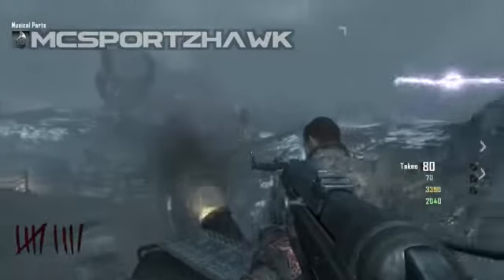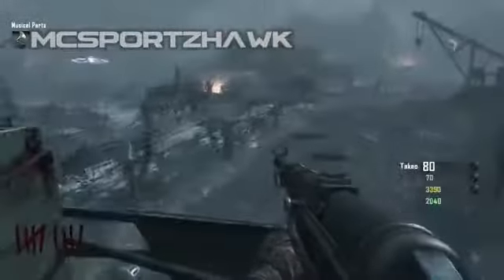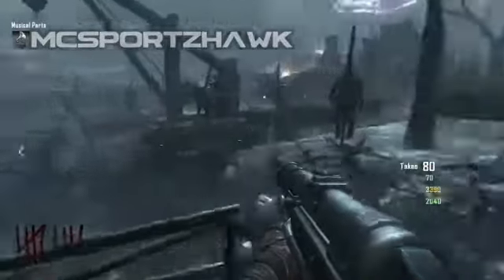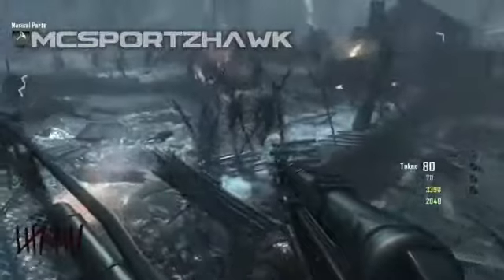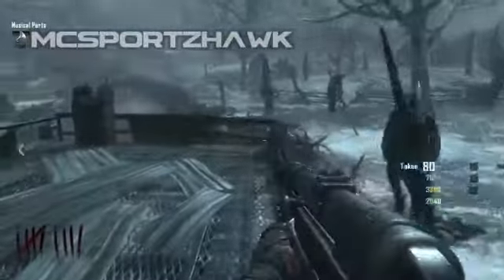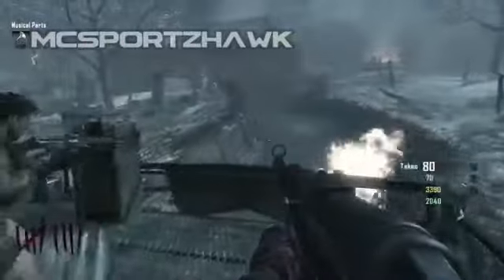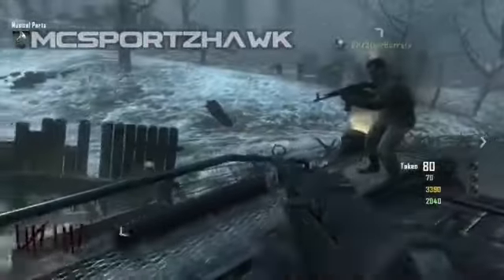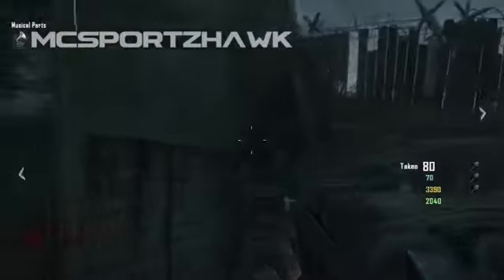Black Ops 2 Origins Zombies I'm On A Tank Achievement Tutorial - Tank Tips & Tricks & Location331